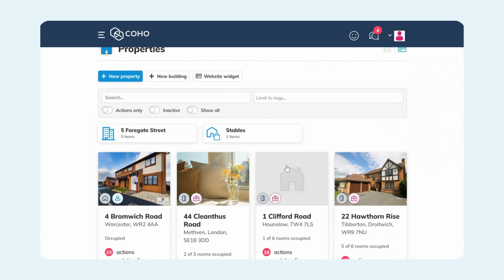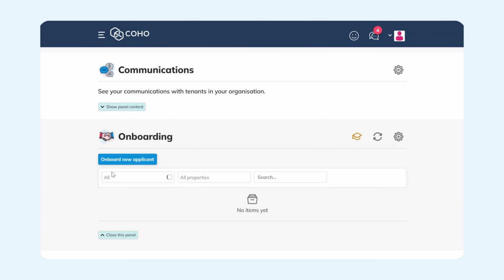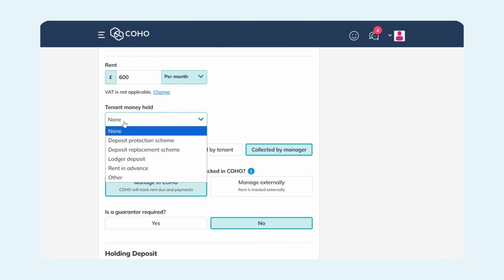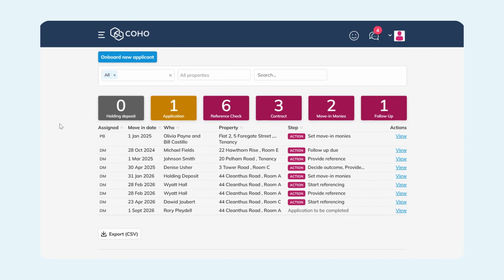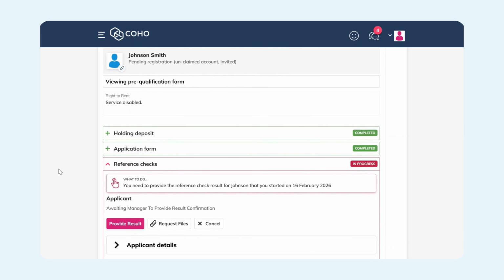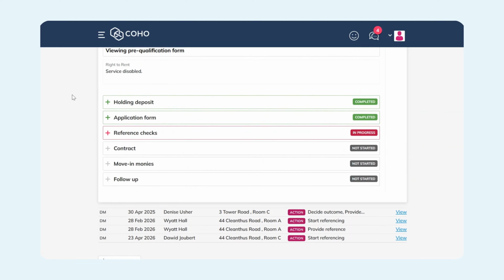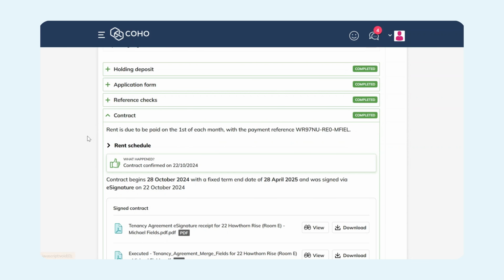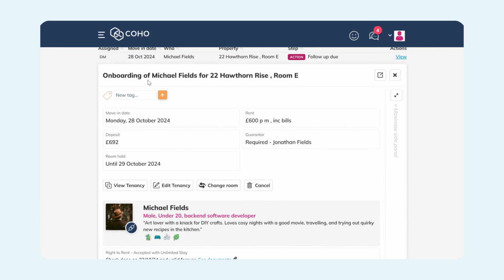How to Onboard Tenants in COHO | Step-by-Step Tutorial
Learn how to use Onboarding in COHO to manage new tenant applications from start to finish.

In this step-by-step tutorial, we’ll show you how to:

Add and manage new applicants
Track each stage of the onboarding process
Manage holding deposits and application forms
Keep on top of reference checks and contracts
Track move-in monies and follow-ups
See what actions are still outstanding

Keep everything in one place and make the tenant onboarding process simpler and more organised with COHO.